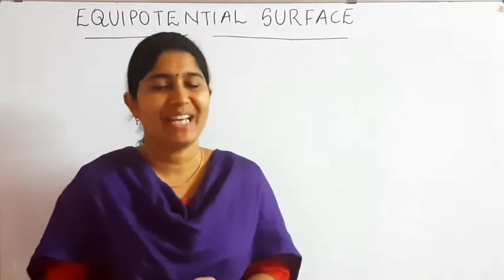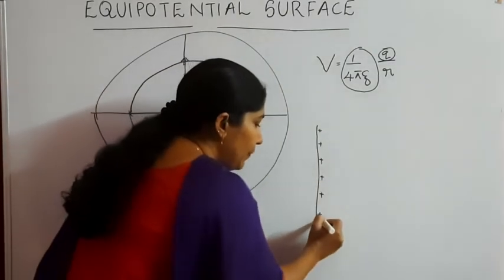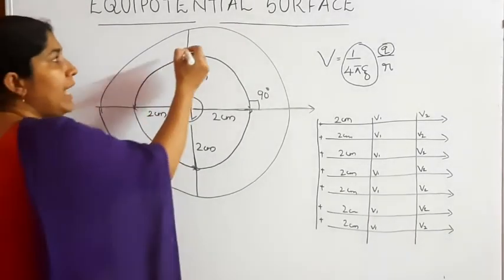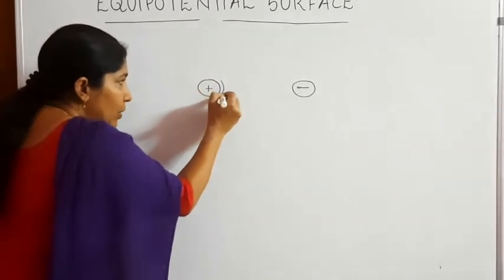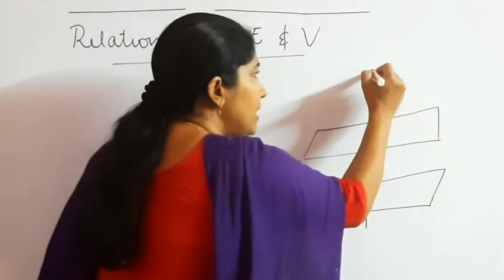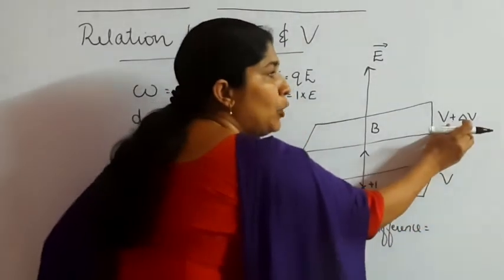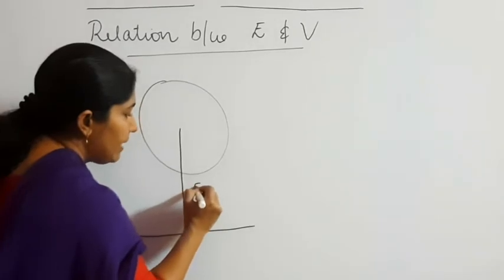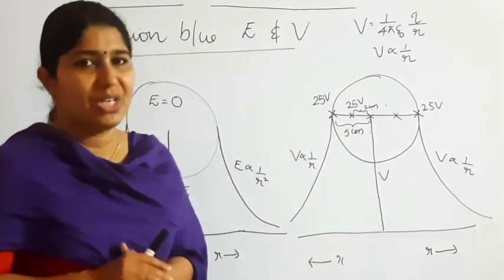CLASS XII CBSE PHYSICS : EQUIPOTENTIAL SURFACE, RELATION b/w ELECTRIC FIELD &POTENTIAL